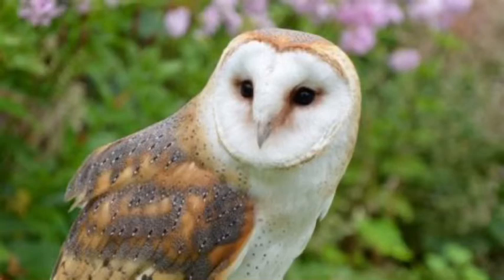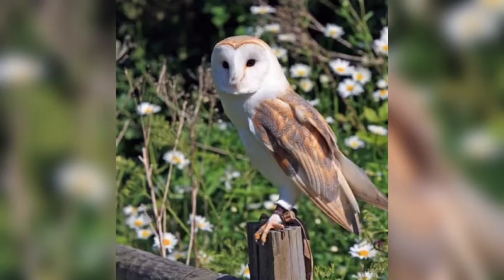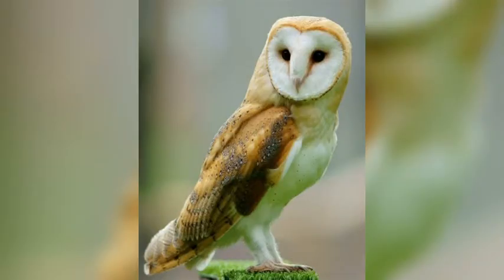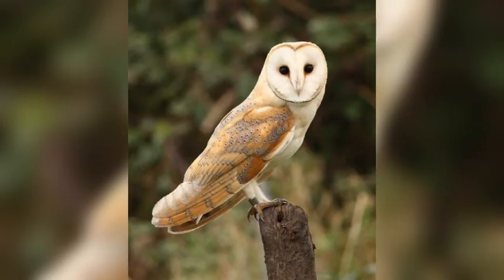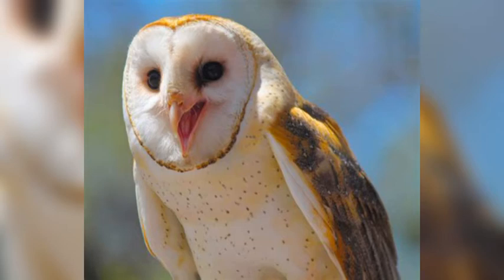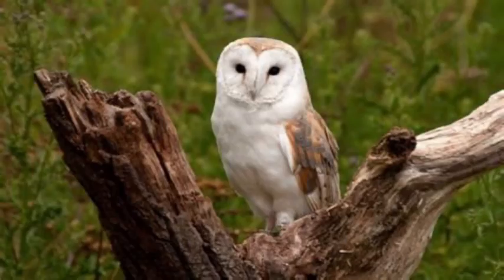Amazing Animals- Barn Owl